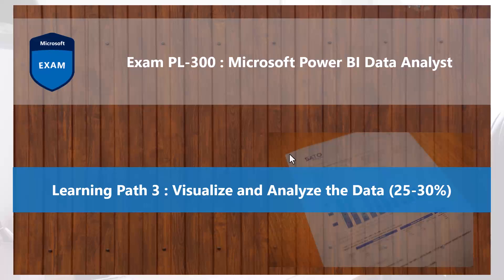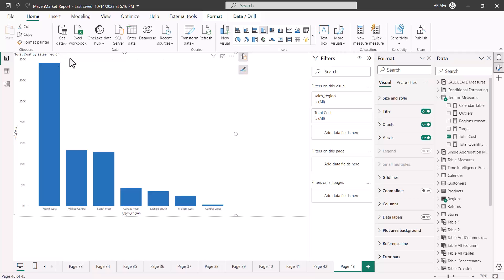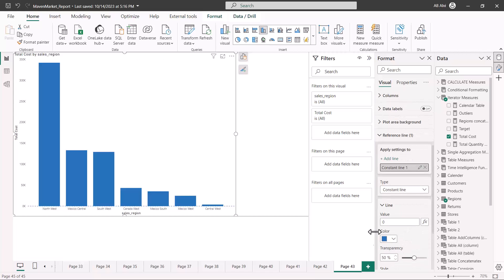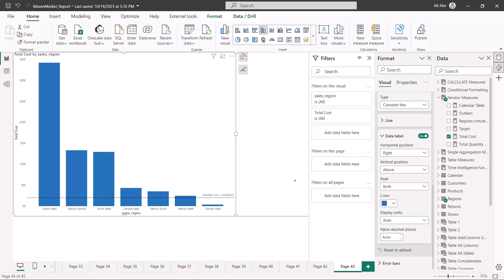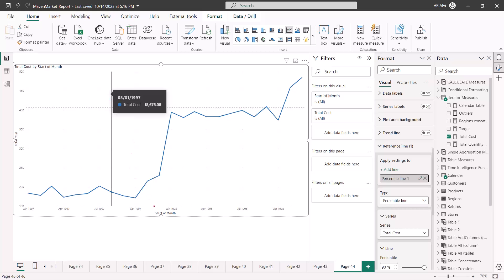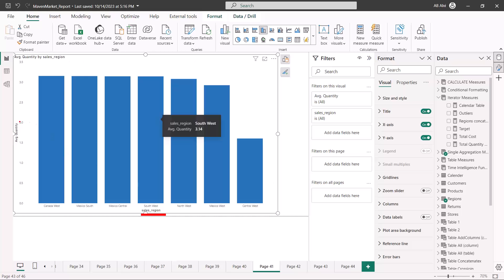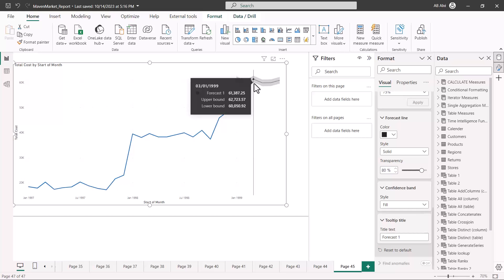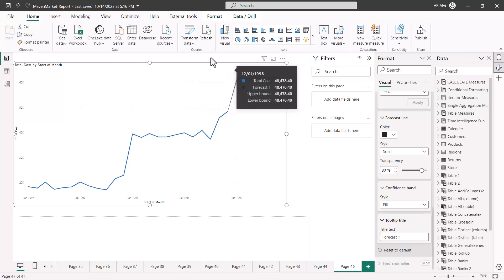89. Crack the Power BI PL-300 Exam Preparation - Reference lines error bar & forecasting